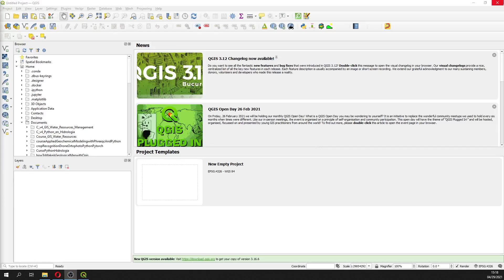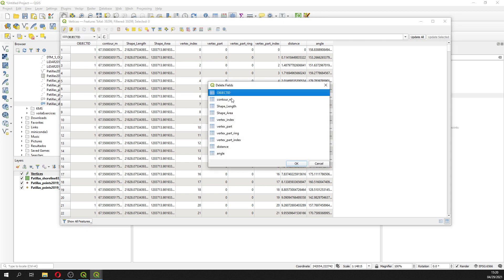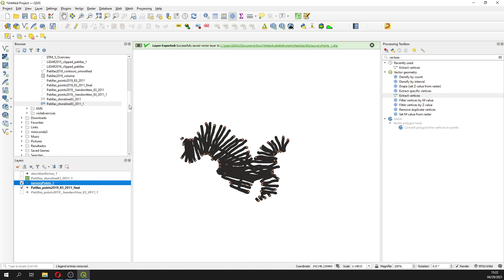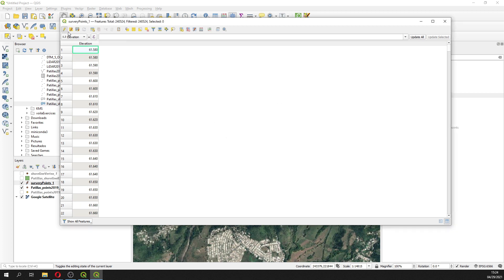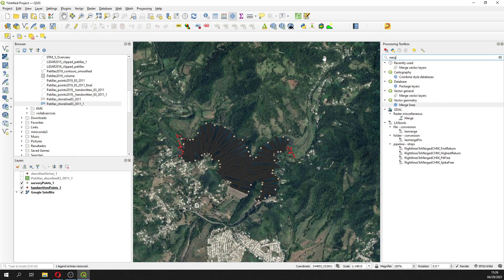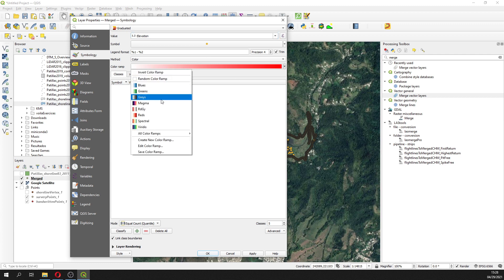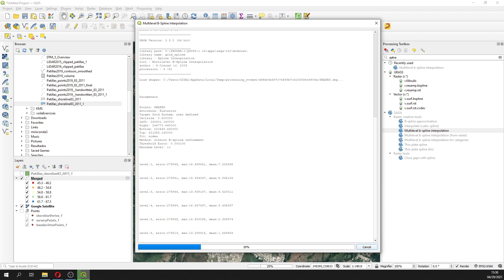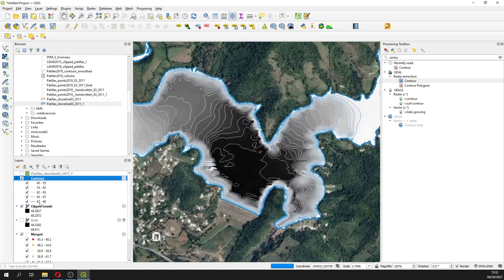How to make a lake bathymetric map with QGIS - Tutorial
Bathymetric data requires some spatial processing on QGIS to represent lake bottom elevation contours and lake depth. This tutorial shows the complete procedure to analyse a bathymetric survey on the Lake Patillas in Puerto Rico with QGIS to generate:
Lake bottom DEM
Lake bottom contours
Lake depth DEM
Lake depth contours